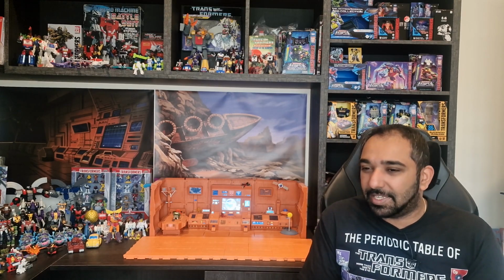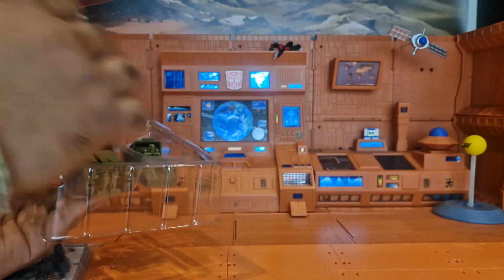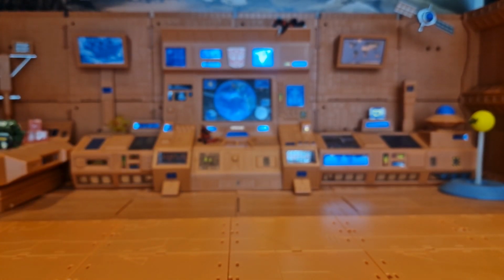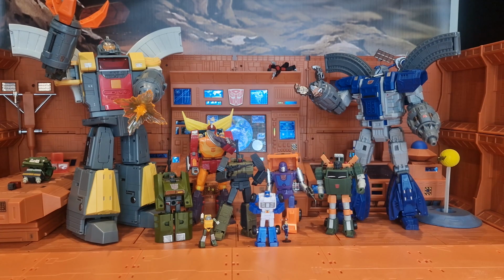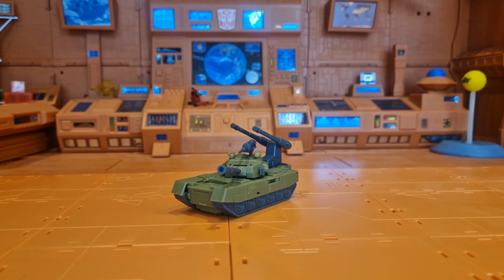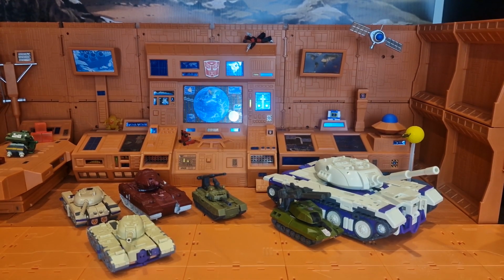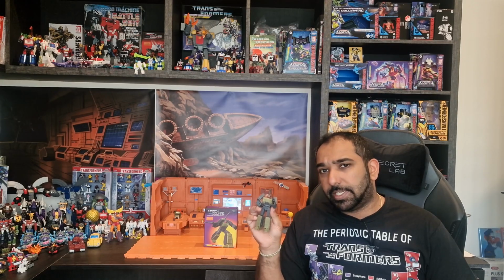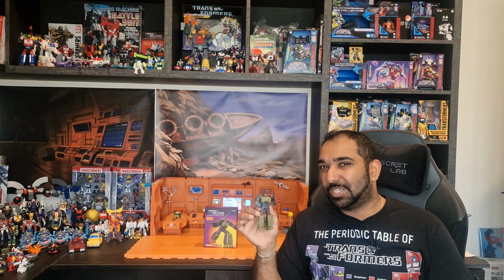Rohans Corner E128 Transformers Magic Square Heavy Gunner G1 Brawl Through the Generations Review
This week Rohan's Corner I give Magic Square Heavy Gunner G1 Brawl  the through the generations review treatment.

Every week I will be doing a segment on Transformers the show

 / transformerstheshow   ... called Rohan's Corner it will be 5 minutes of goodness on everything and anything Transformers from Toy Reviews to my top 5 favs to in depth discussions about the fandom.

Join me here and join us on Transformers the show every week!